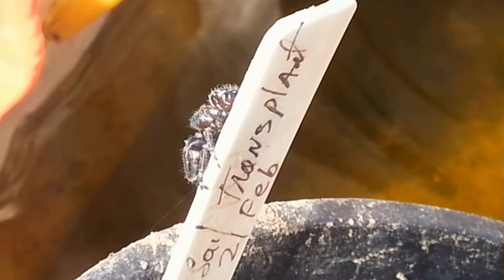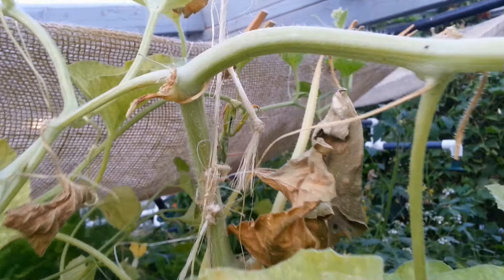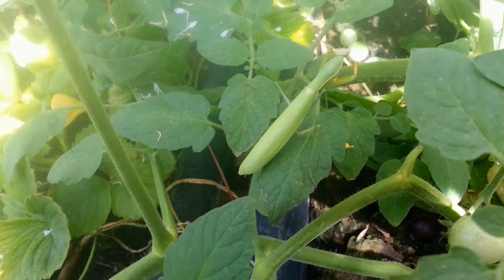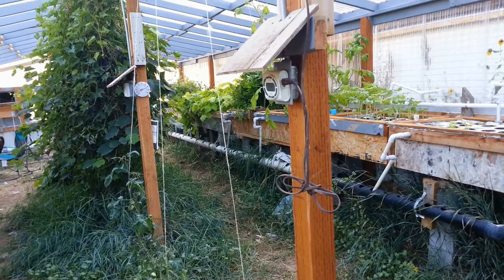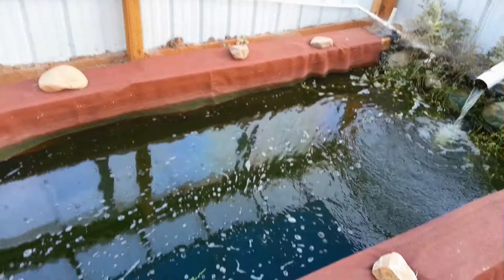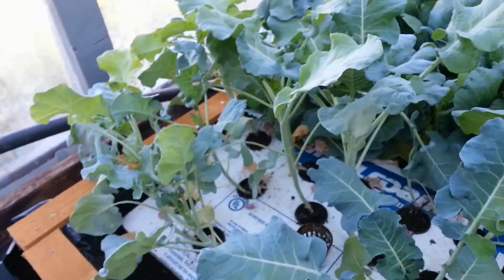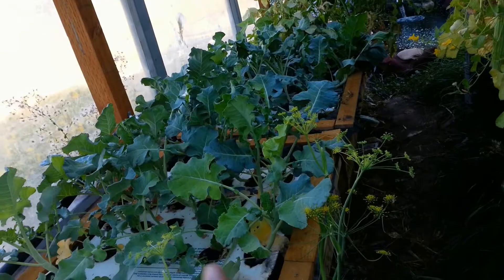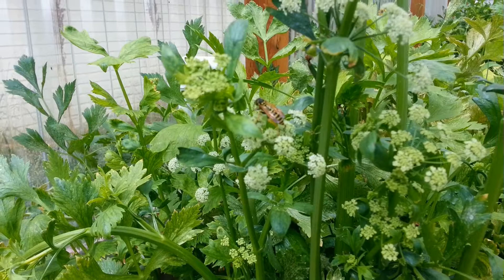Spiders and Bugs in the Greenhouse.. Oh My!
If you see bugs and spiders and other such critters in your greenhouse, it may be a sign that things are balancing out...natures way.   This kind of wildlife is not always bad.  Most of the time it is a very good indicator that things are healthy.